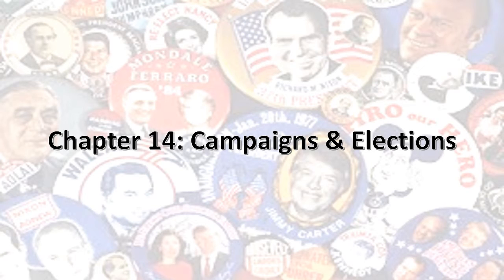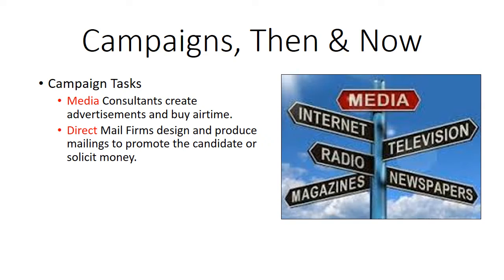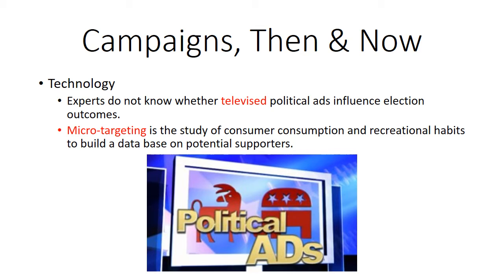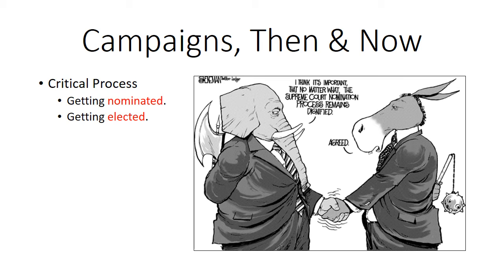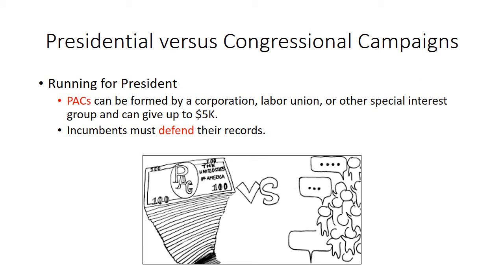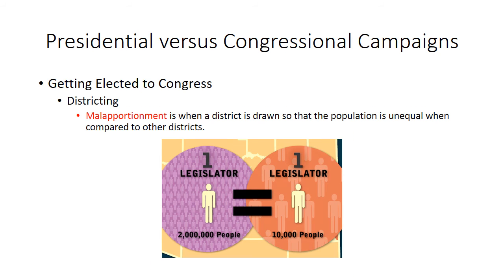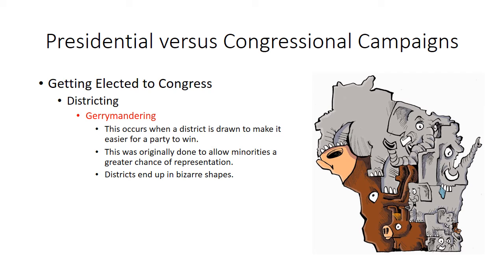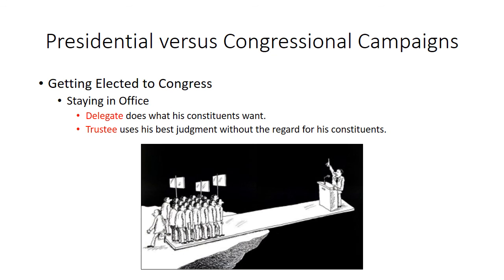Unit 5 Political Participation Part 4